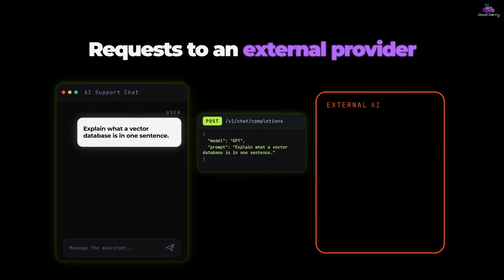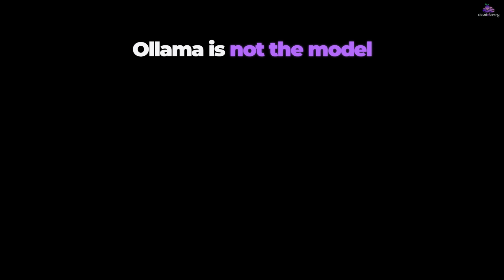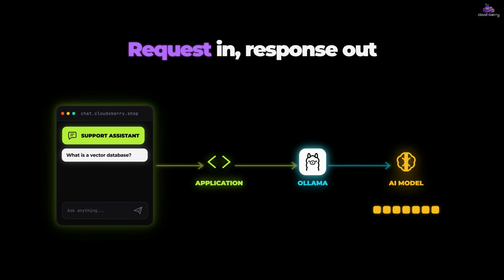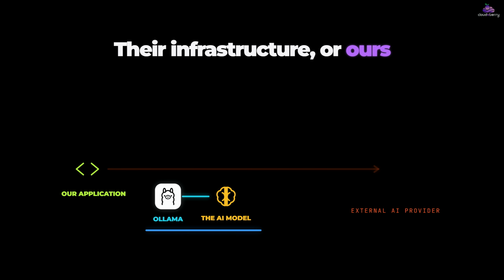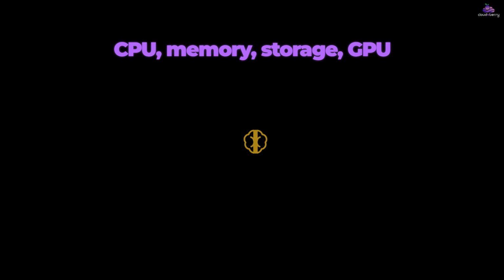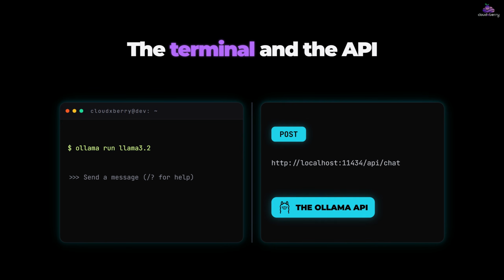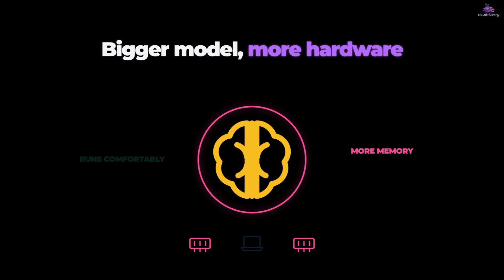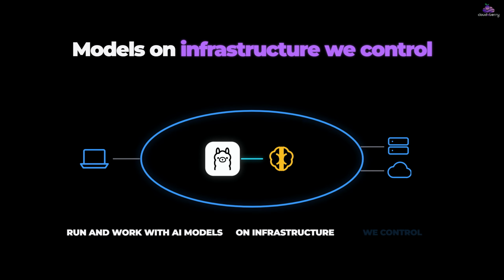Ollama Explained: Run AI Models Locally for FREE 🤯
In this video, I explain what Ollama is, how it lets you run powerful AI models locally, and why it has become such a popular tool for developers.

No cloud APIs. No complicated setup. Just AI running on your own machine.